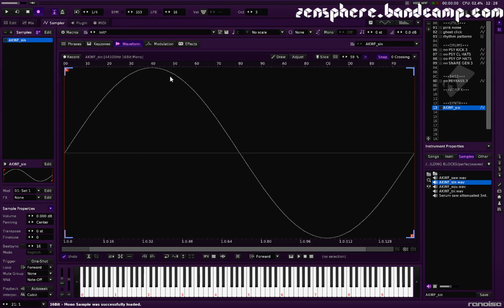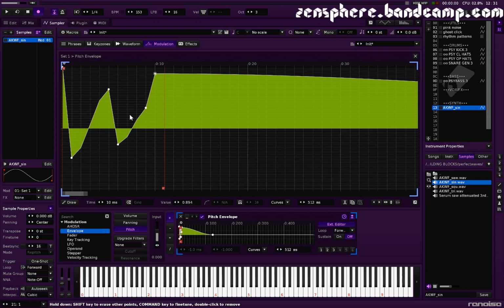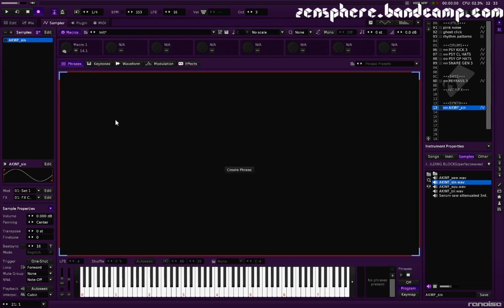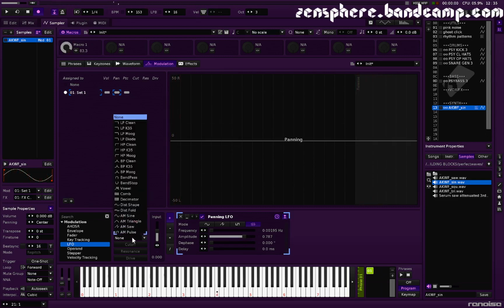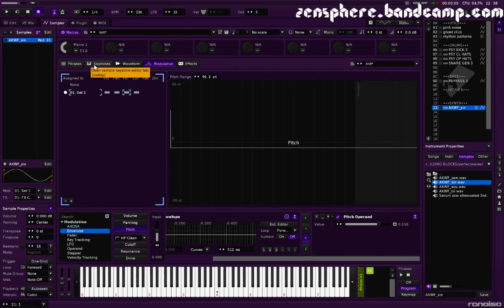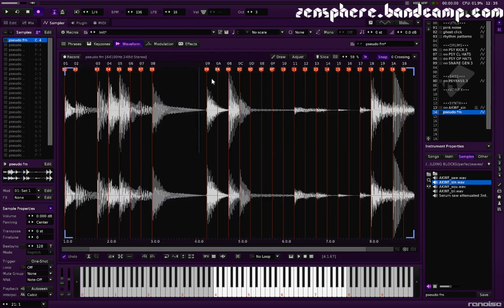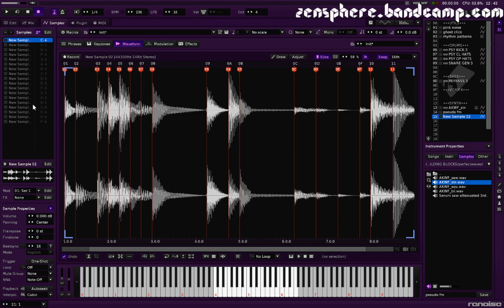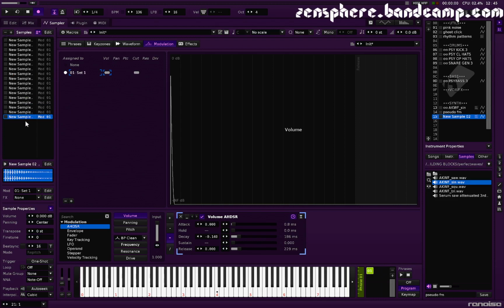FM Synthesis in Renoise?!?!?!?!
Native pseudo-FM using pitch modulation with the envelope device...

Also, two techniques for random/generative sequences using phrases

peace!

•••X∑NøB∆B∆•••